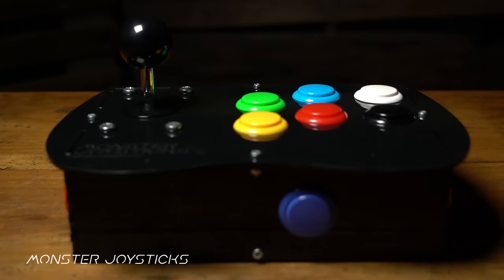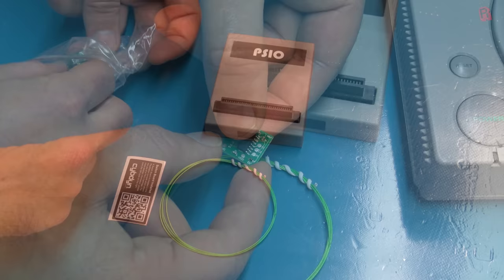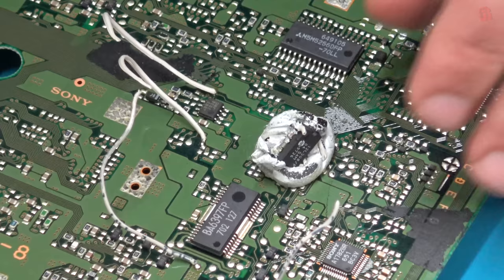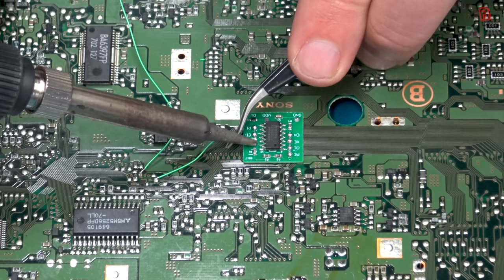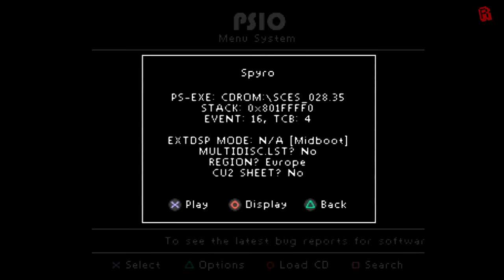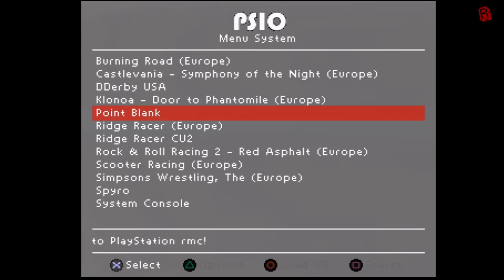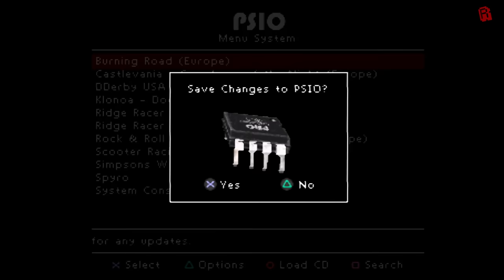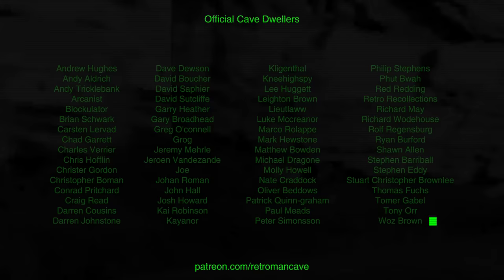Pimp my Playstation with SD Card Gaming - PSIO Installation and Review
● Description
The PSIO is a mod for your Playstation (PS1) which enables you to load games from an SD Card.  Today we review the device and look at the installation method as well as it's features and suitability.

● Support RMC
Time is the most valuable thing we have.  Official Cave Dwellers create a reliable monthly income that allows me the time to dedicate creating content.  My goal is to be able to do it full time.

If you'd like to leave a one off tip then here are some methods:

● I have an RMC Shop where you can buy mugs, posters, records, books and more:

● RMC Podcasts
Enjoy my Podcasts with your favourite app using the links here: